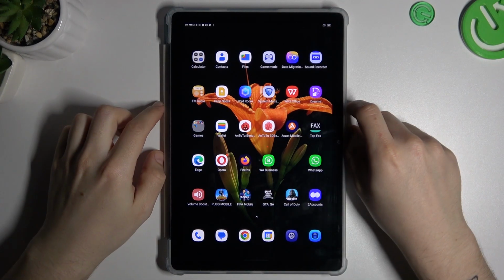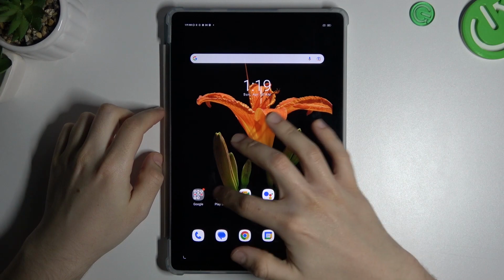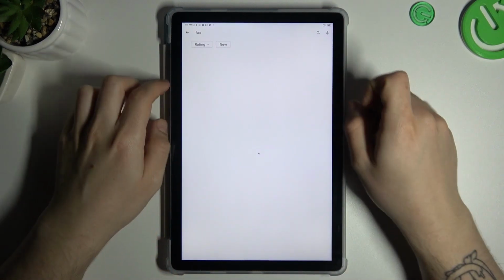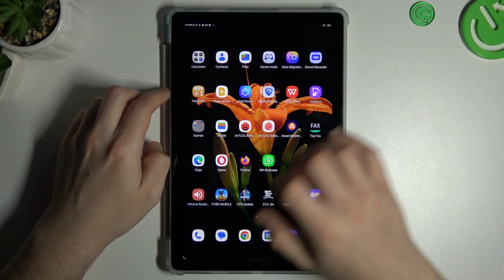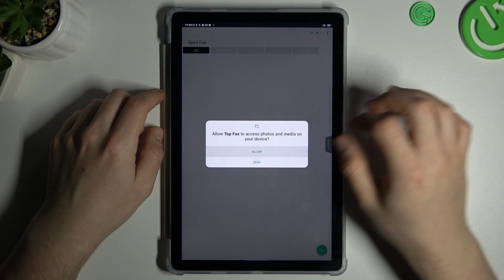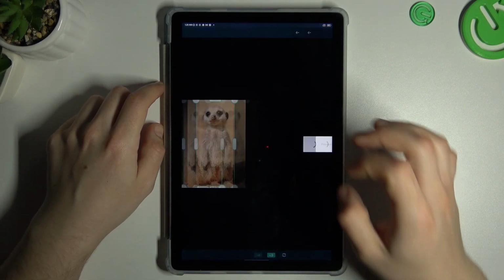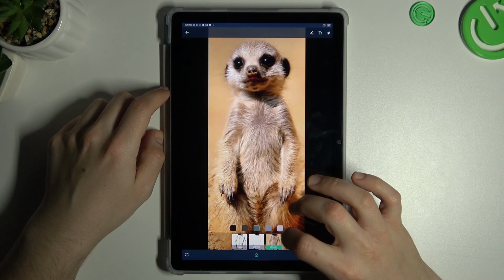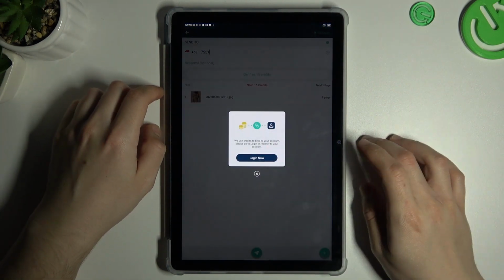How to Send Fax Messages from a BLACKVIEW Tab 12 - EasyFax App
Looking to fax outbound messages directly from your BLACKVIEW Tab 12 tablet? You're in luck! In this YouTube video, we'll show you how to use the free EasyFax app from the Play Store to send faxes effortlessly. With EasyFax, you can transform your tablet into a powerful fax machine, allowing you to send documents, forms, and more with just a few taps. We'll guide you through the process of installing and setting up the EasyFax app, composing and formatting your fax, and sending it securely to the recipient's fax machine. Get ready to simplify your faxing needs and join us in this informative tutorial on faxing outbound messages from your BLACKVIEW Tab 12 using EasyFax!

How to set up the faxing option on a BLACKVIEW Tab 12? Is it possible to send fax messages from a BLACKVIEW Tab 12? How to download and install the EasyFax app on a BLACKVIEW Tab 12?